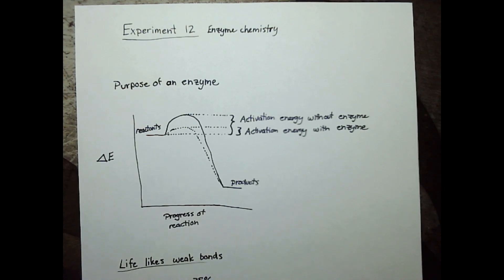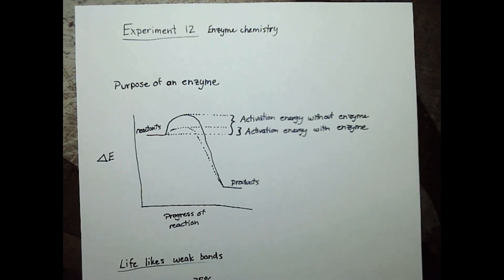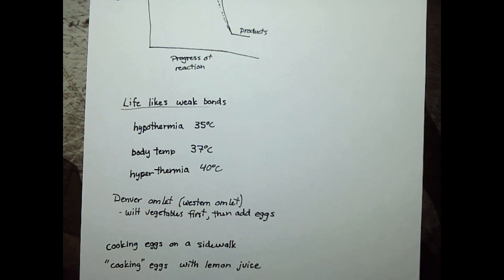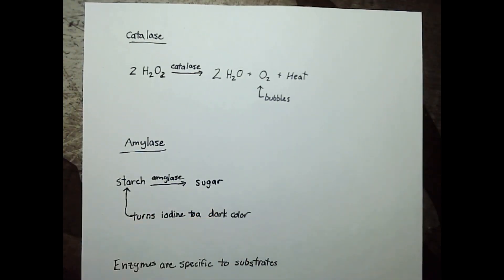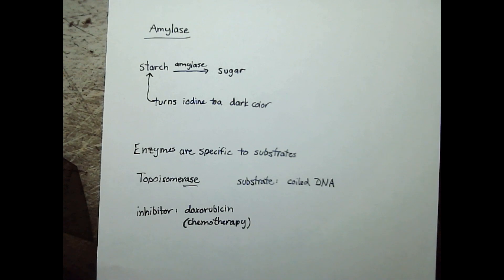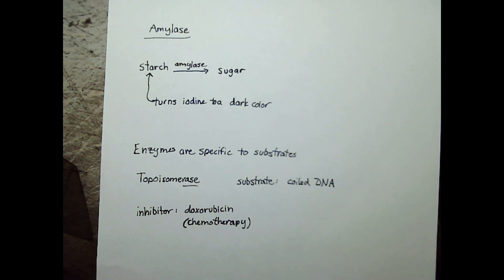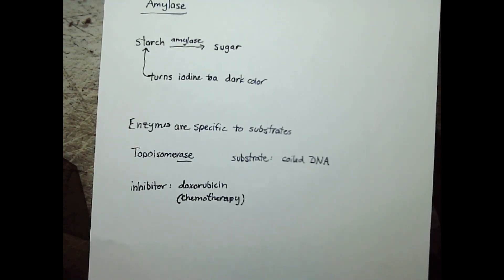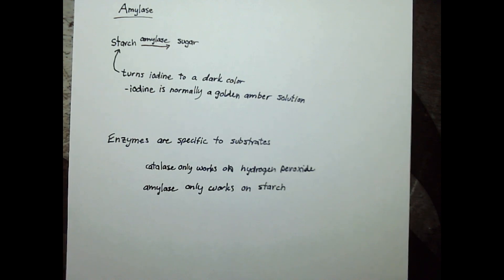Experiment 12 Enzyme Chemistry lecture